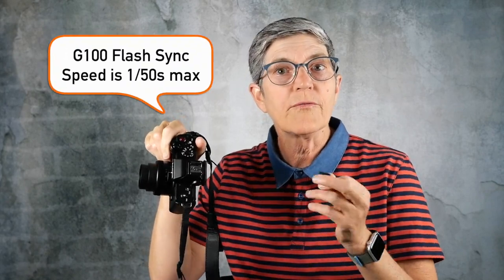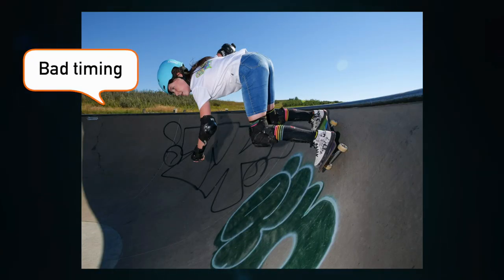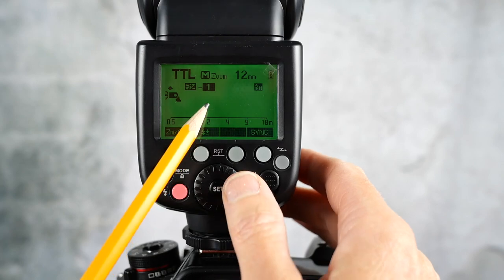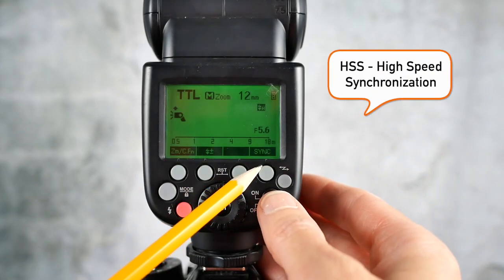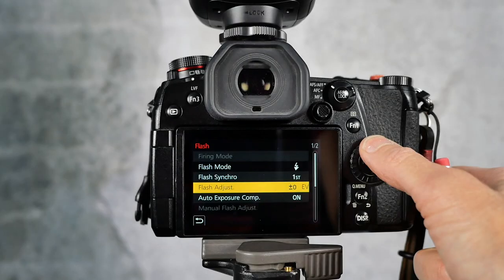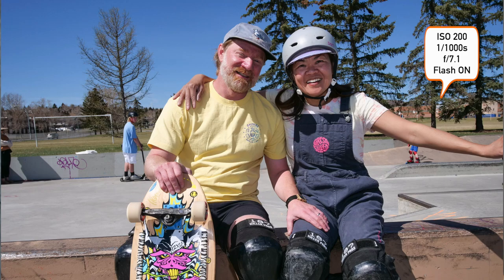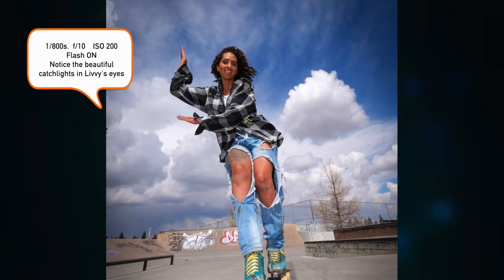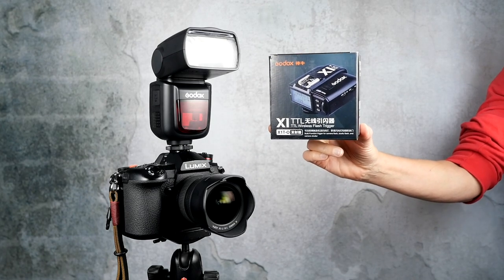Unlocking the Power of Fill Flash: Action Photography Tips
Unleash the power of fill flash in outdoor photography! Watch as we demonstrate how to use fill flash to freeze the action and add a catch light to your subject's eyes. Learn the technical aspects, such as setting up high-speed sync and adjusting flash compensation. With practice, you'll master the timing and capture stunning photos in any lighting condition.